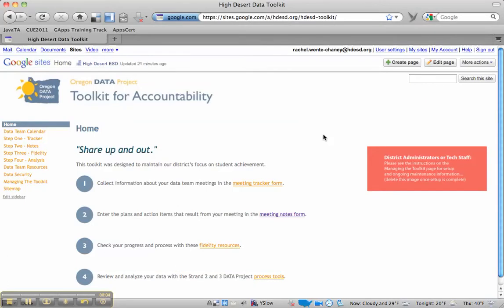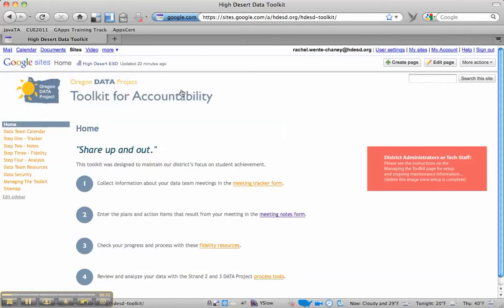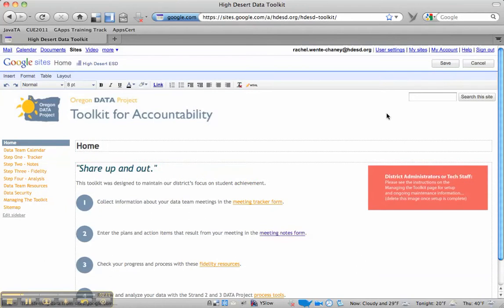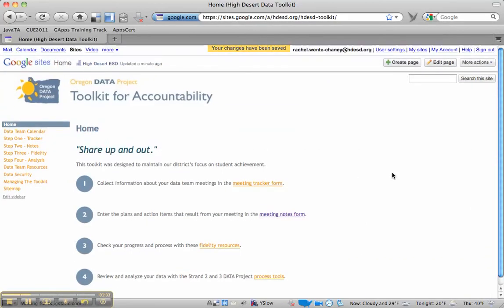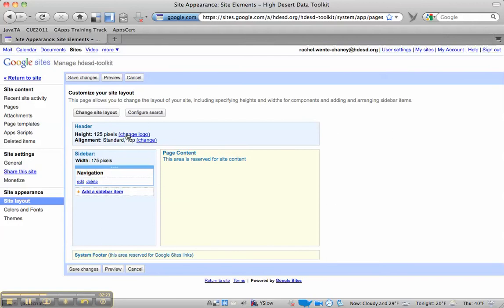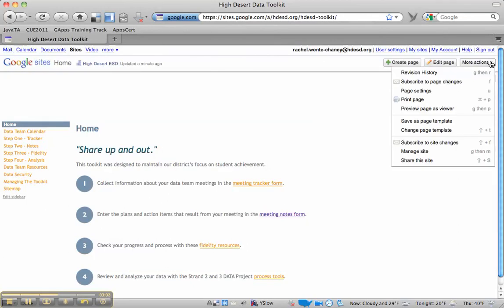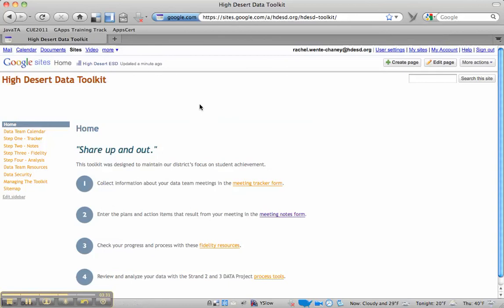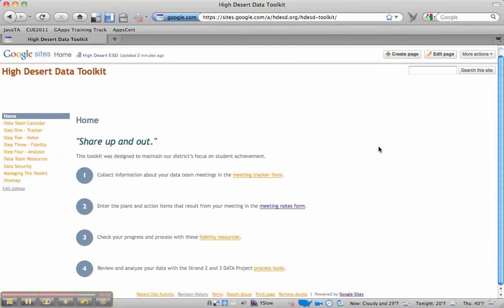Customizing Your Toolkit for Accountability Site (Step Two)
This short screencast walks through the steps for customizing your local toolkit site. The Toolkit for Accountability is a feature of the Oregon DATA Project.